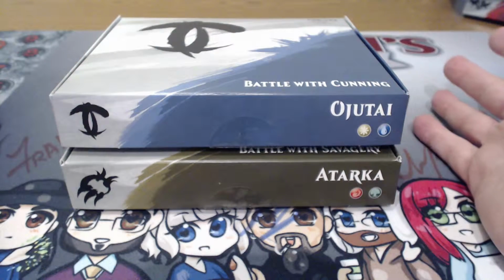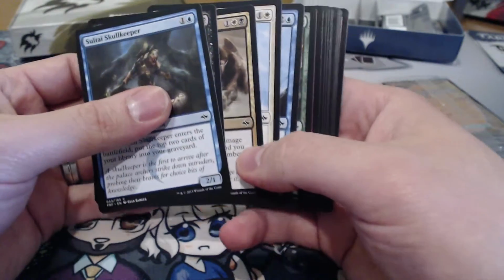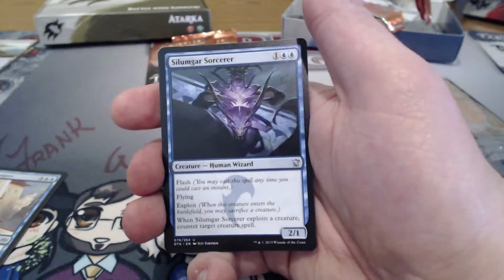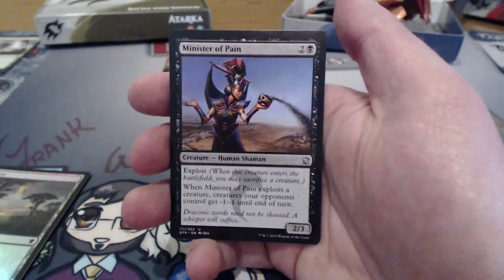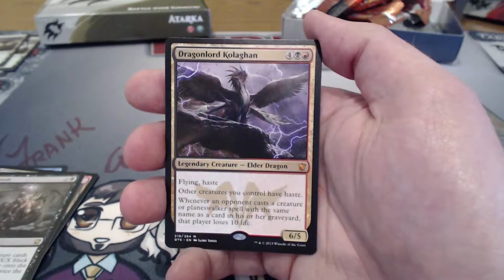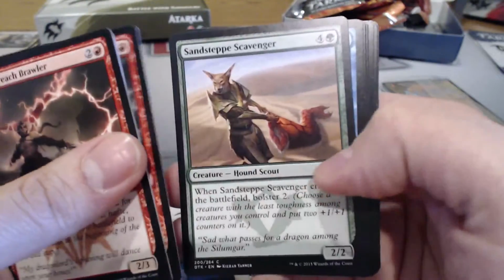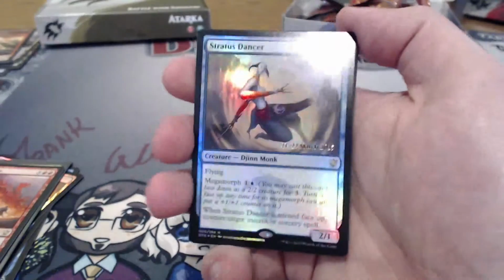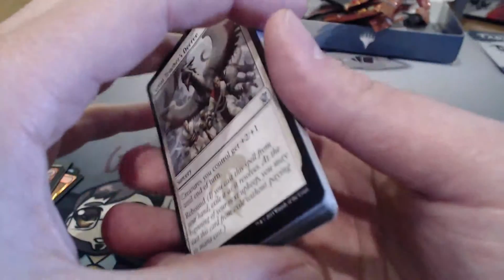How to Train a Dragon Lord - Part 4: Ojutai